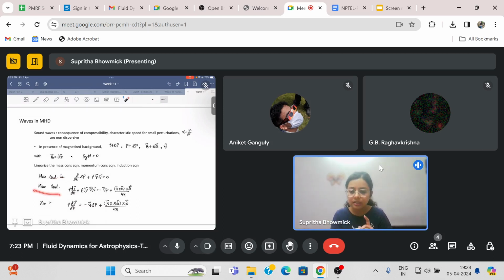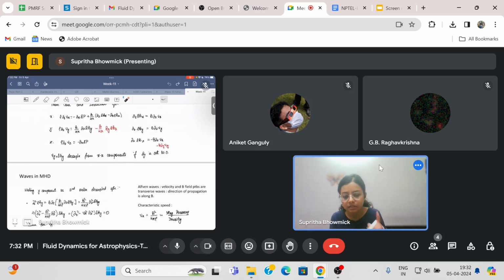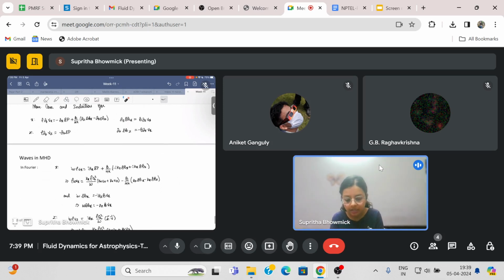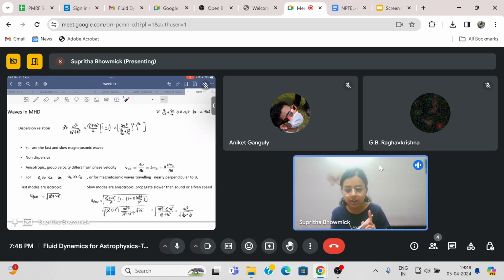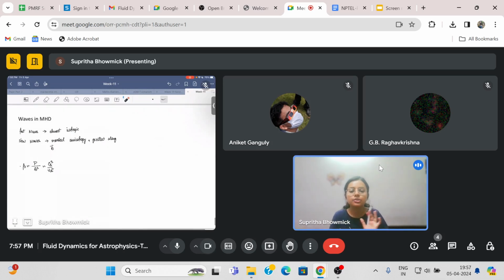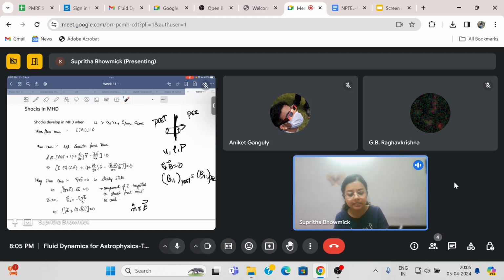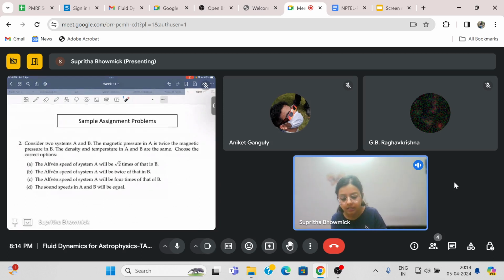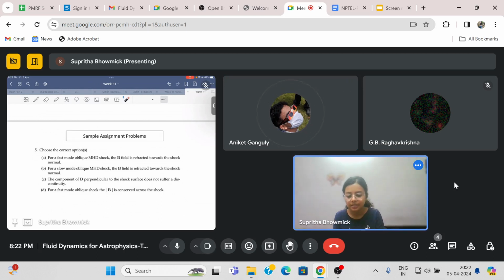Week 11 Fluid Dynamics For Astrophysics